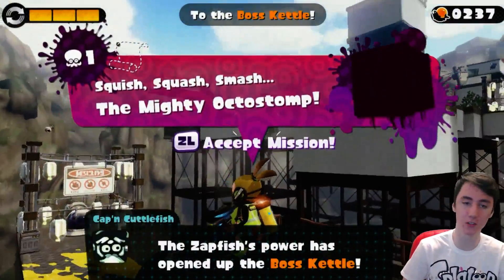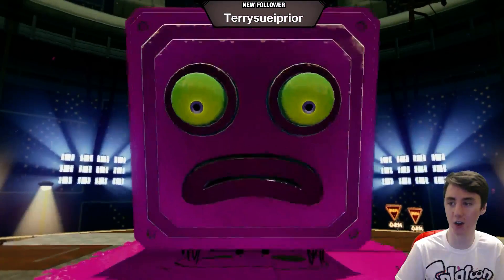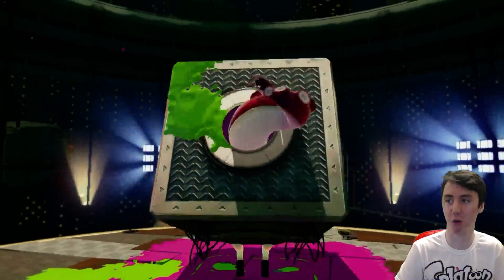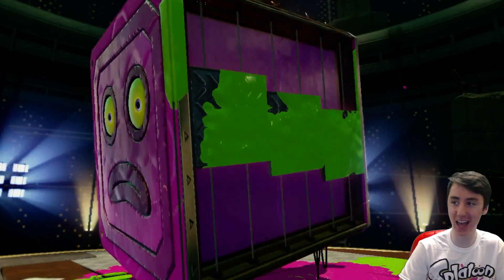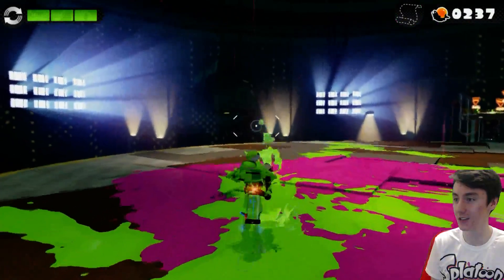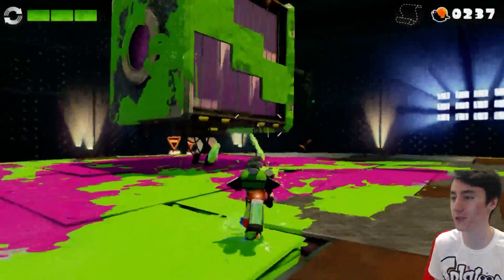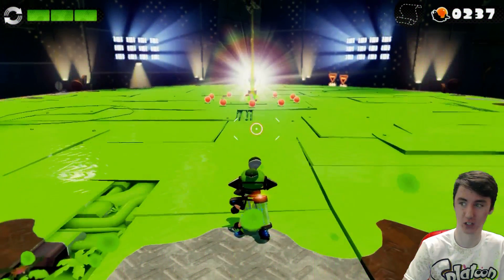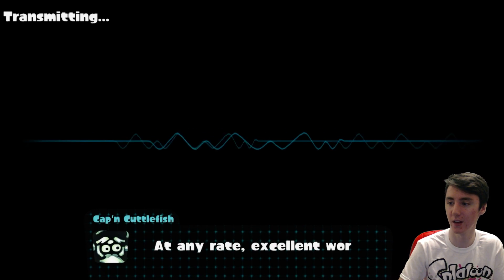The Mighty Octostomp! | Let's Play Splatoon | Single Player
Lots of love! Thanks fly for the awesome splatoon drawing!

Lewis Dawkins
Units 3-4
Leamore lane industry estate
Walsall
WS2 7DE